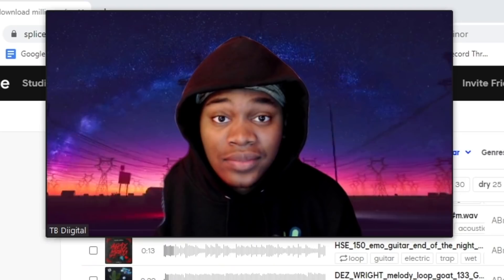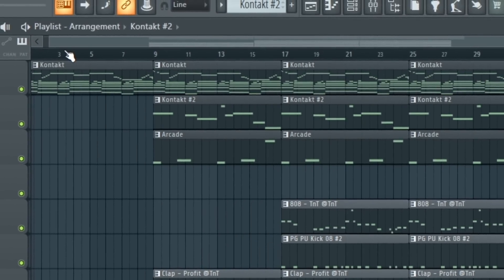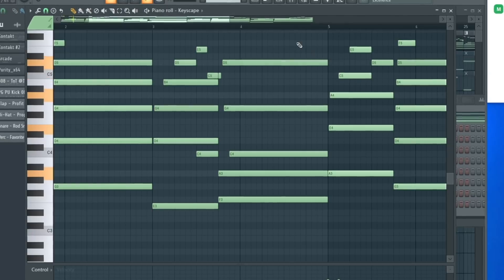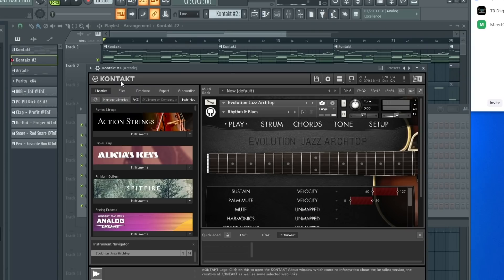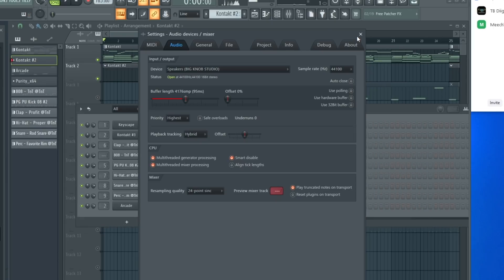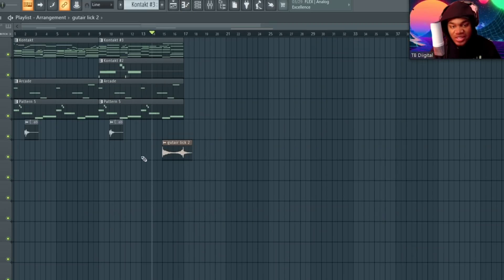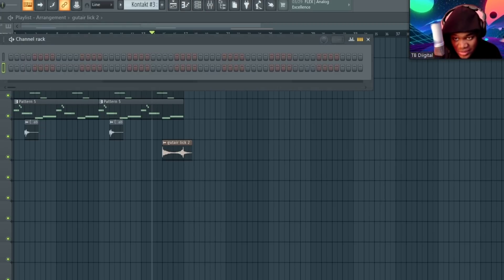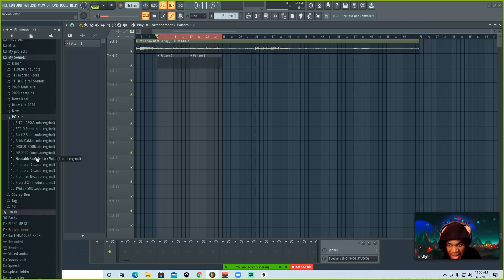How TnTXD Makes Emotional Piano Beats For Rod Wave (SoulFly) | FL Studio 20 Tutorial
How TnTXD  Make Emotional Piano Beats For Rod Wave (SoulFly) | FL Studio 20 Tutorial

🥶Tune Into TB Digitals flip loop contest Saturday @5:30pm EST